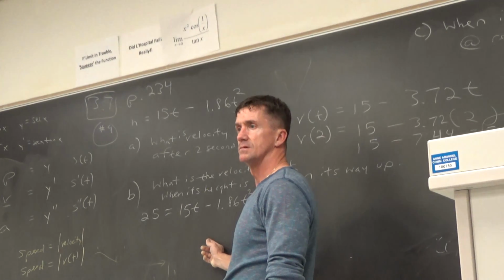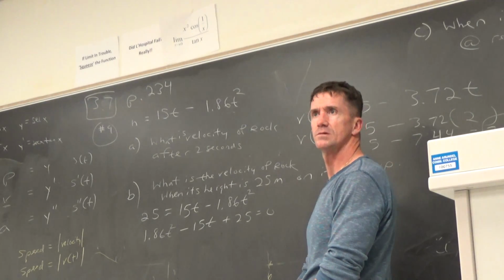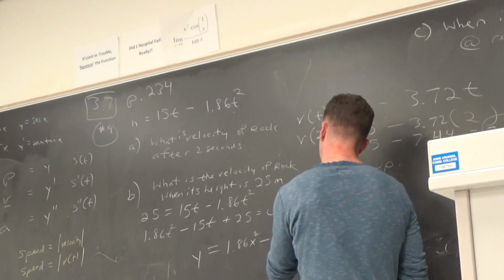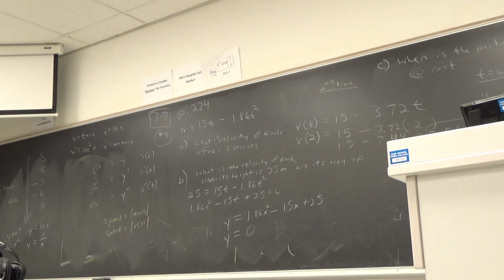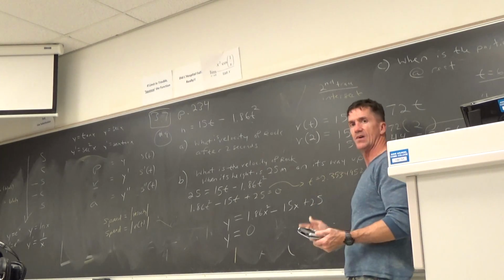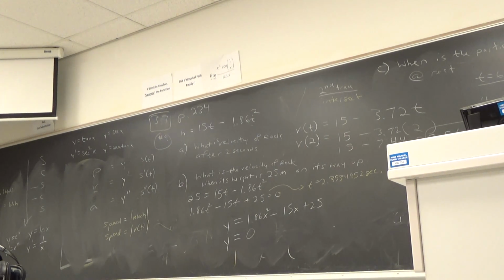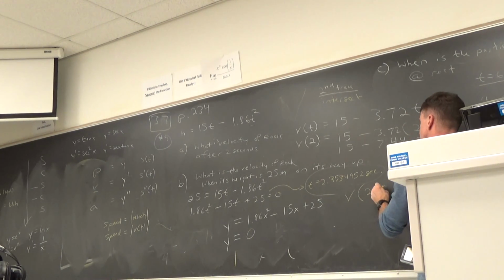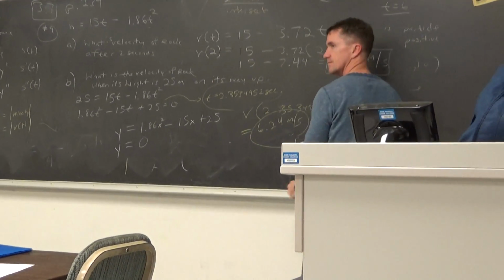Ch 3.6 Derivative of logarithmic functions 3.7 Rate of change in natural and social sciences 00028